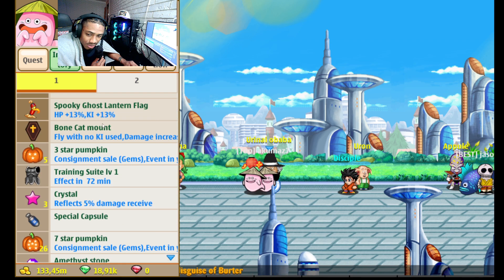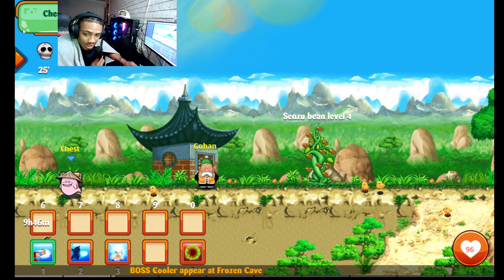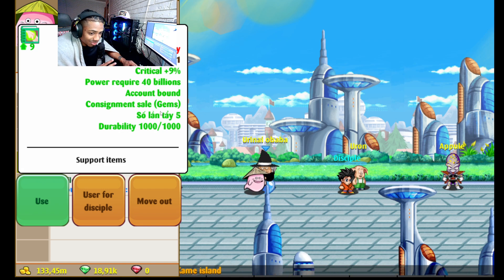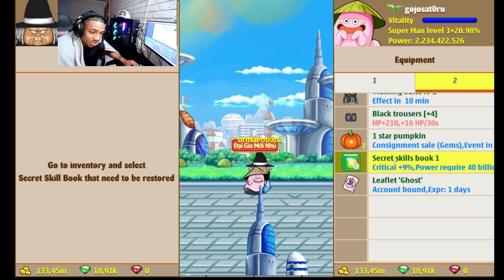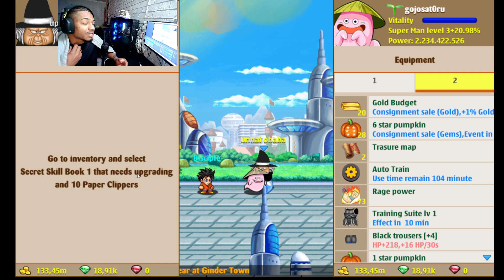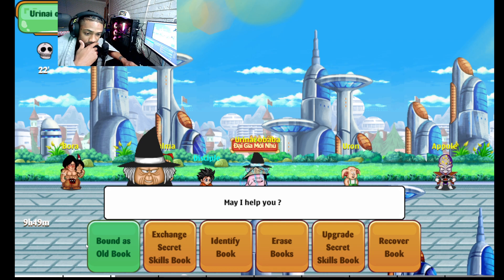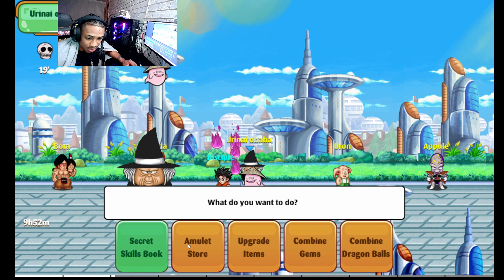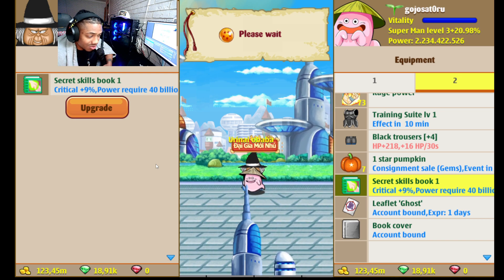Ngoc Rong Online | How to get NEW SECRET BOOK SKILL